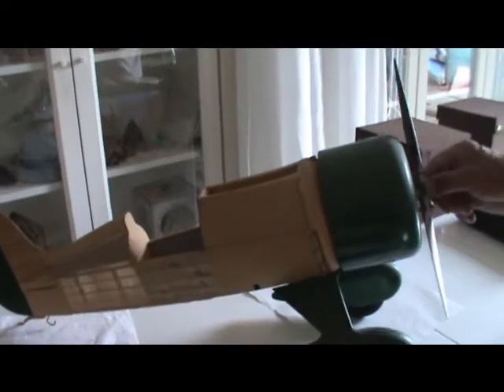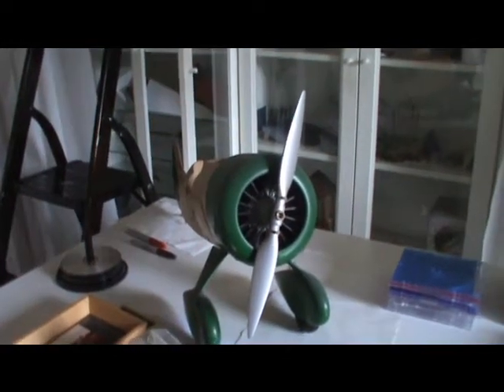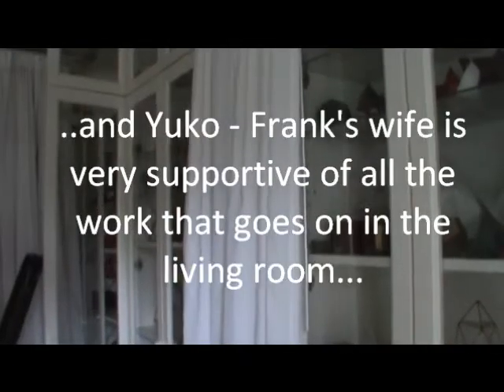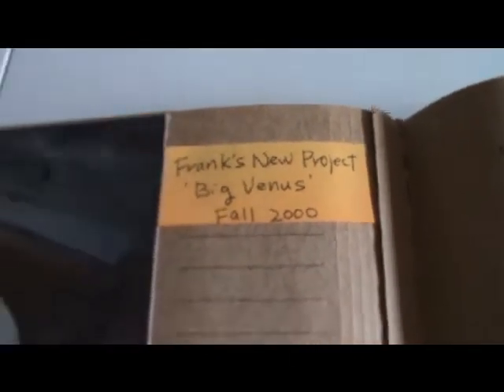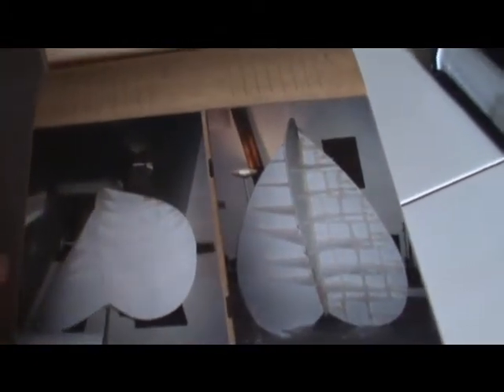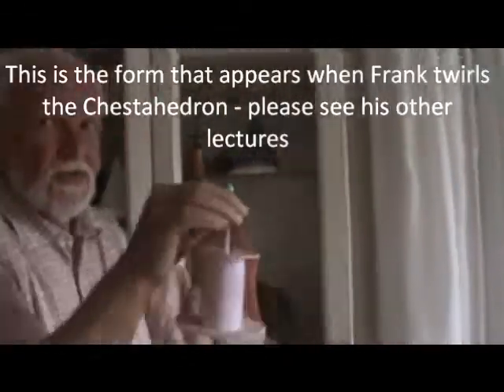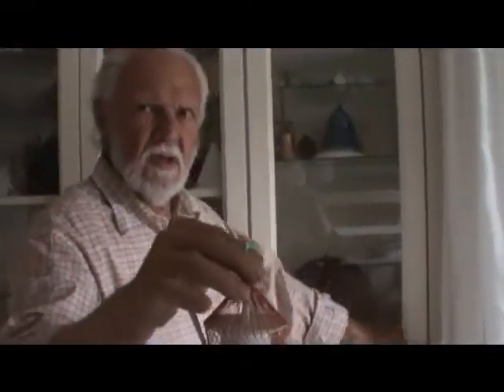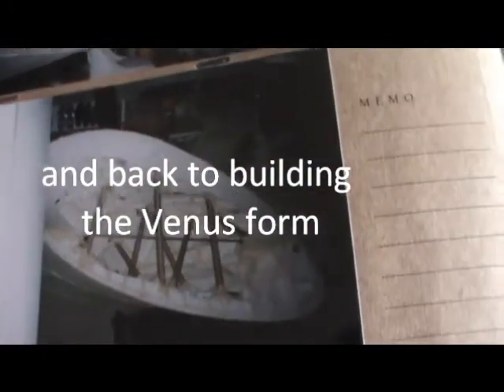Frank Chester a first interview in San Francisco CA Part 2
Part 2 How do people find their destiny - and not just drift aimlessly in survival mode.  Well Frank Chester has done just that.  He feels that he needed his particular parents to set off a chain of events in his youth to equip him with all the skills he needed to finally discover the 'Chestahedron' at the age of 60 in the year 2000.

The birth of the Venus form in 200 and what has happened in between then and now.